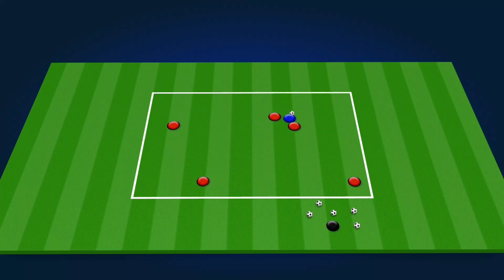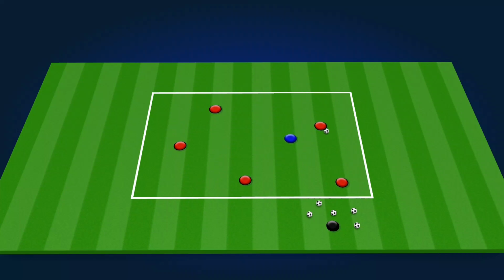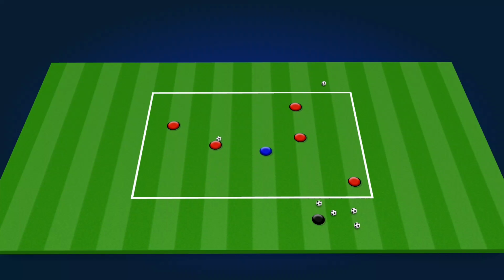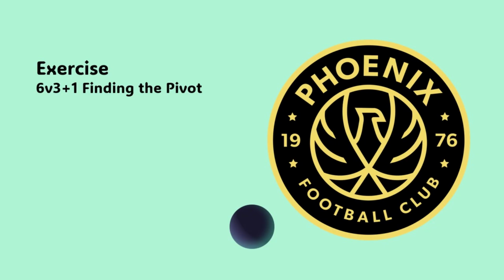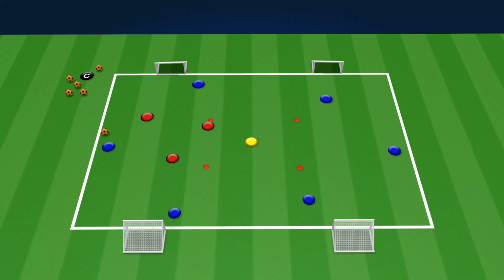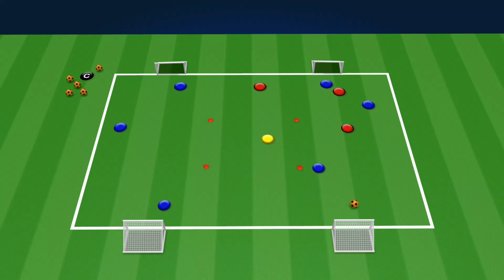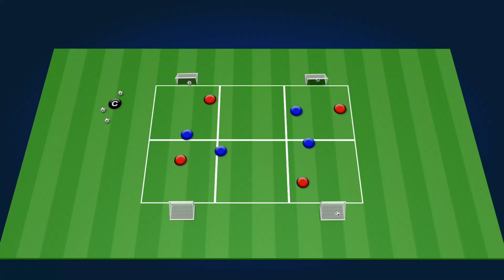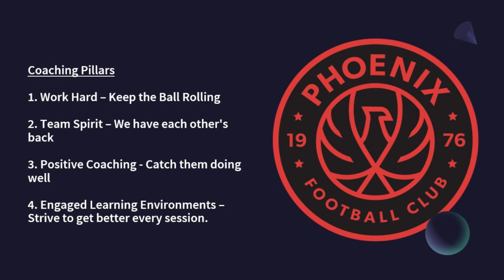CGR Switching the Play and Support Training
@PhoenixFC_1976 Grassroots Soccer Training, foundational, 1v1, pressure, defending skills, composure, futbol, soccer, education, coaching, training session, practice